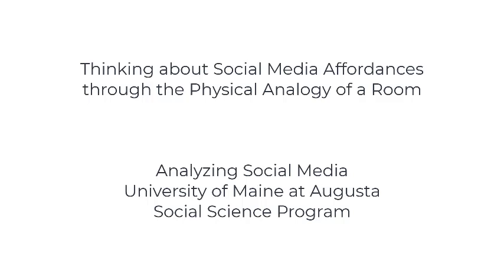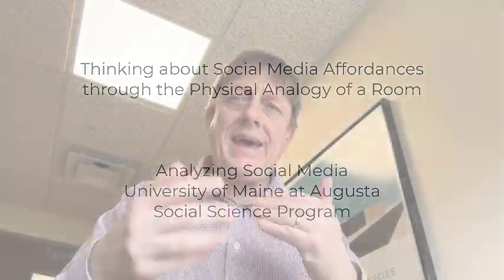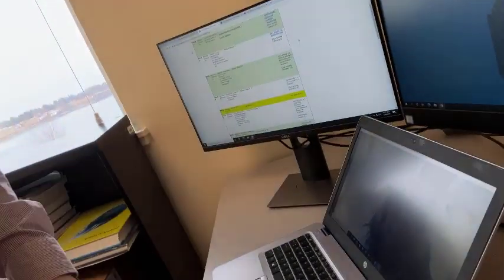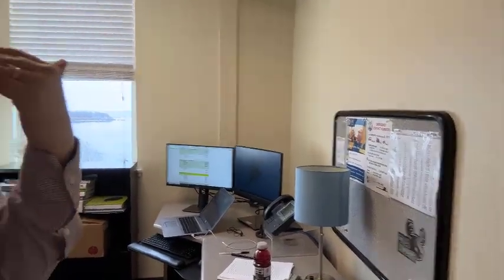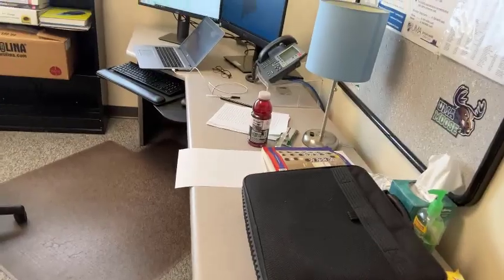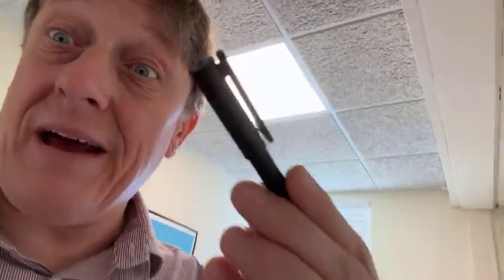Thinking about Social Media Affordances through the Analogy of a Room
In this video, Associate Professor of Sociology James Cook stands in an office room and thinks about the "affordances" of the room as a physical object -- what it allows a person using the room to do and what it prevents a person in the room from doing.  Think about this as an analogy that might be helpful when thinking about social media affordances: like rooms, social media platforms are places that have features which make some kinds of behavior and interaction easier... and some kinds harder.